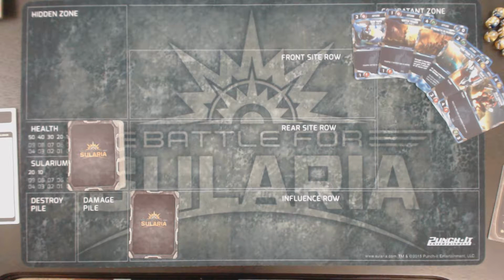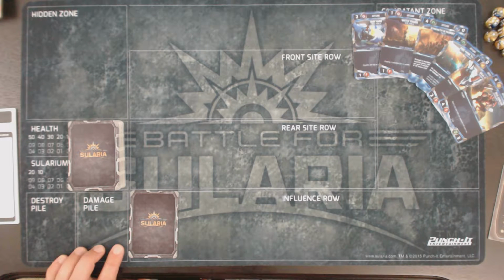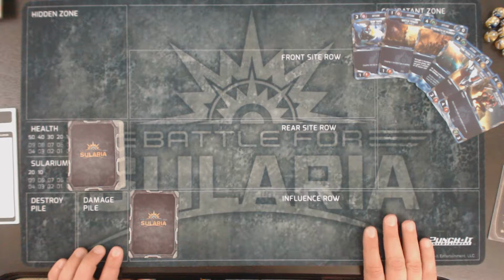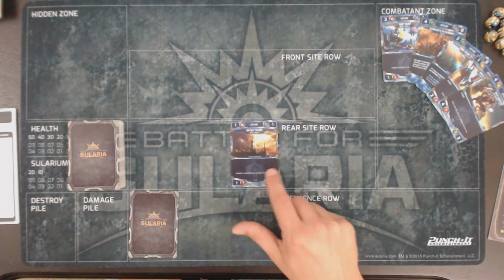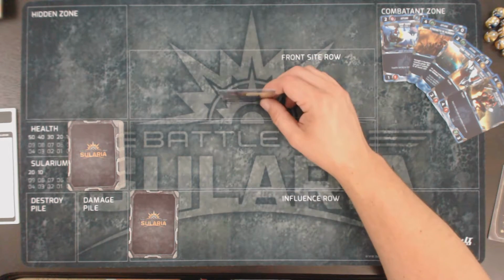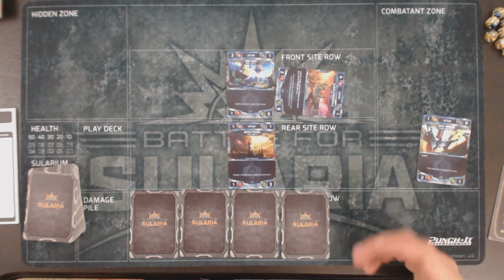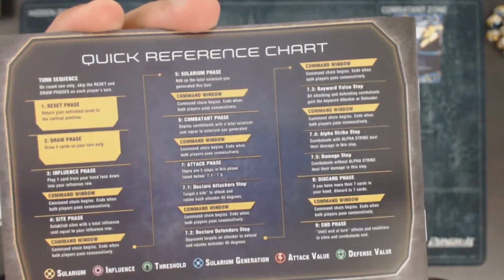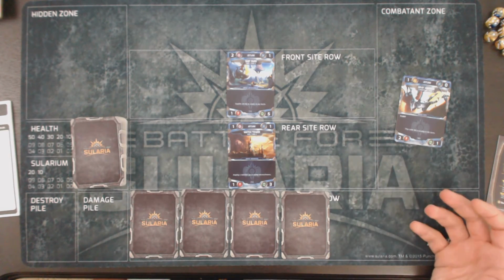Part 6: Battle for Sularia Learn to Play - Site Phase